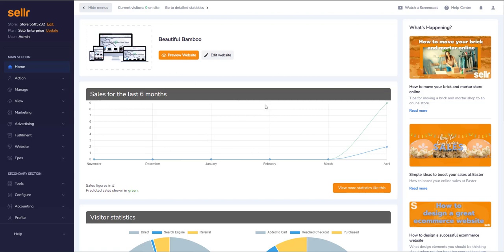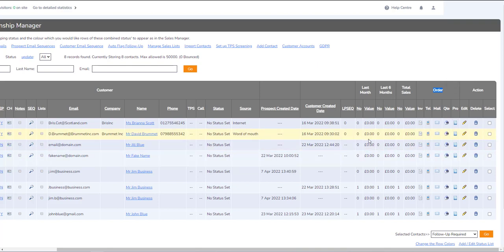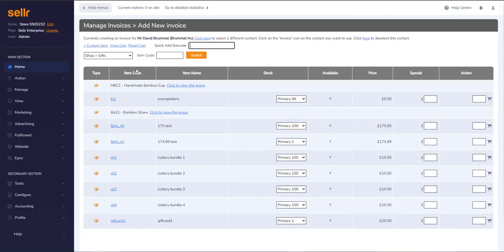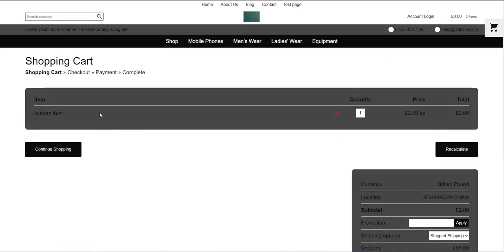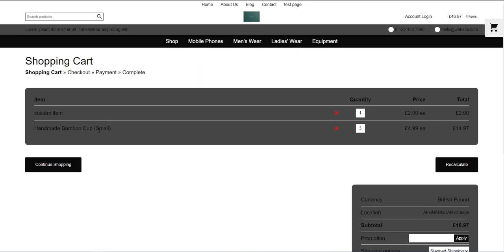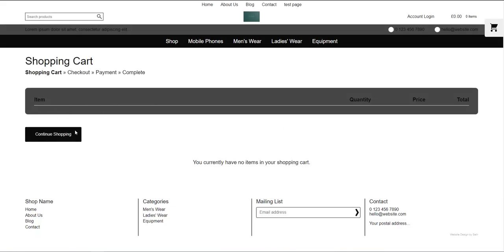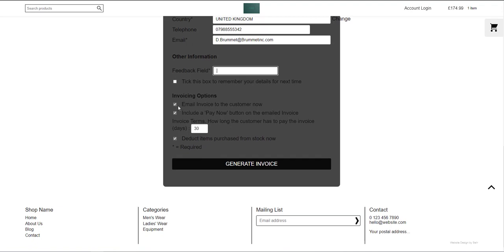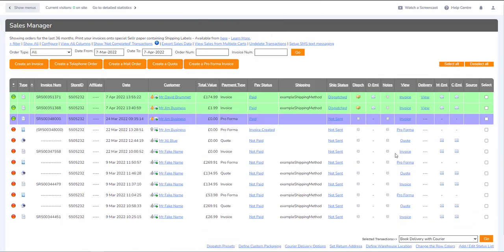Invoice - Other Available Options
Brief overview of the available options in the invoice manager